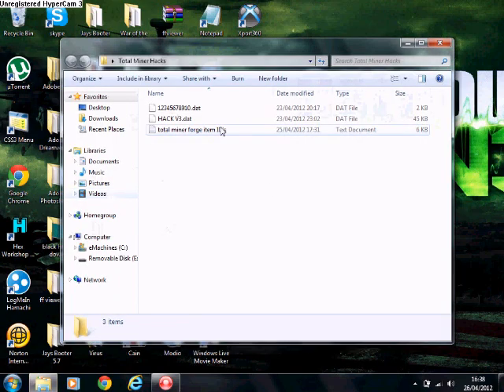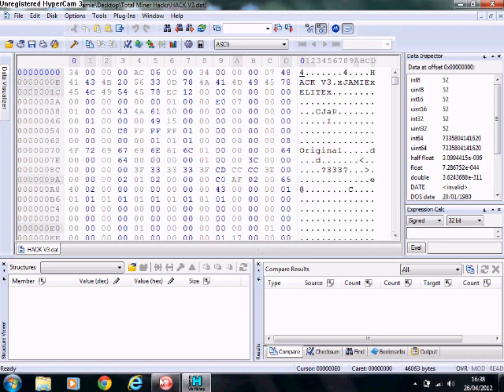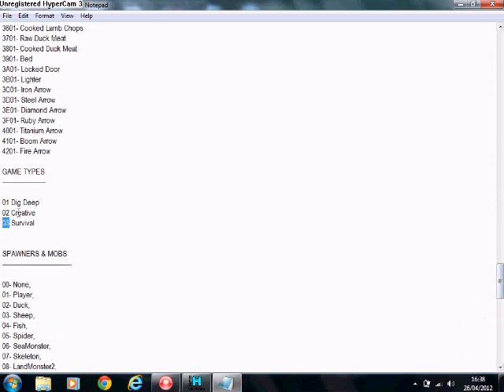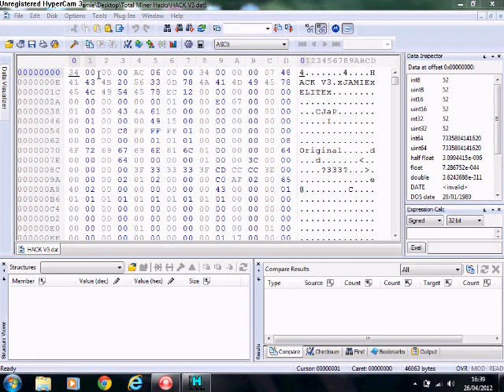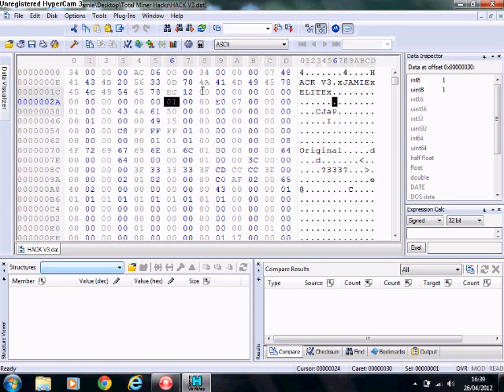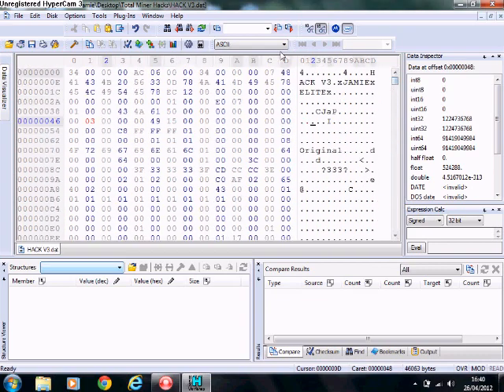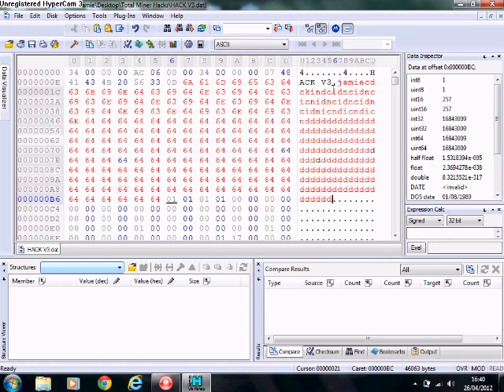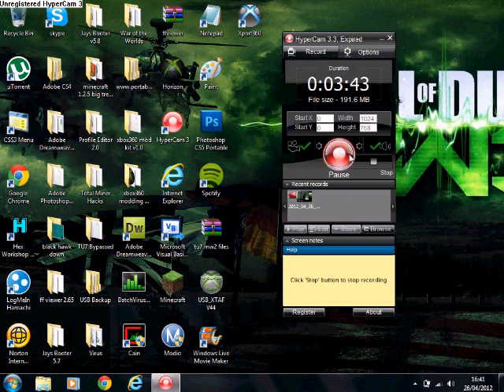How To Mod Total Miner: Forge To Get Survival Mode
Hello youtube, in this video you will learn how to mod our Total Miner: Forge gamemode from dig deep to survival. This is free and very easy.

for free. This is the forum for the group. When i get 100 or more members and more subscribers i will release the full version of the main site so you can access fre downloads and tutorials.